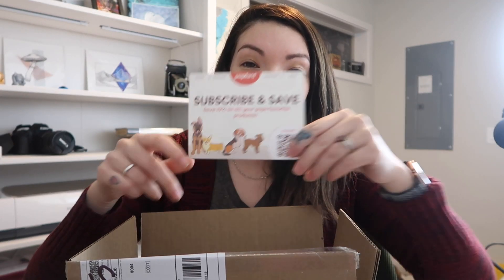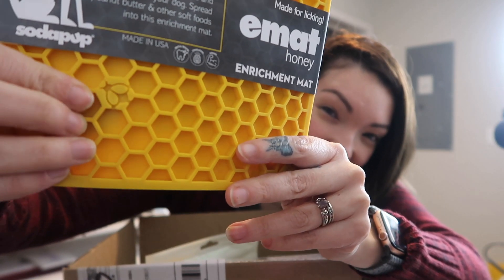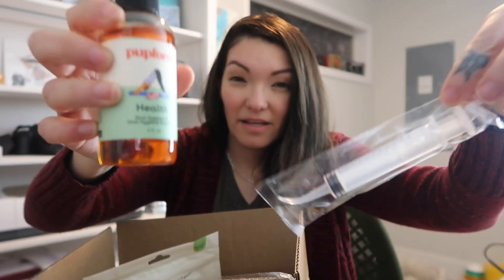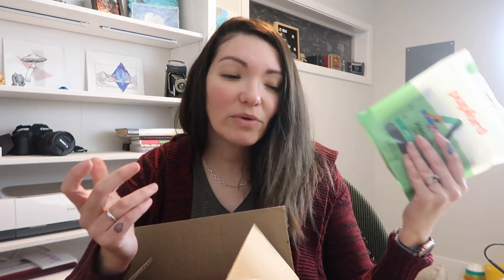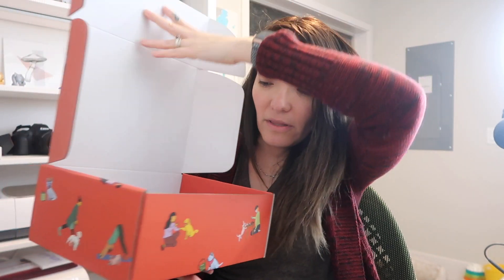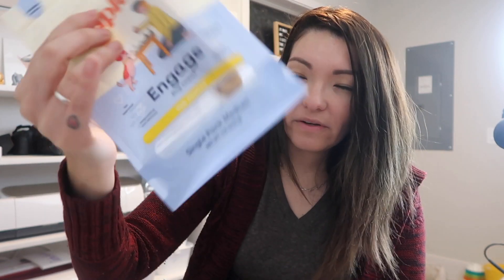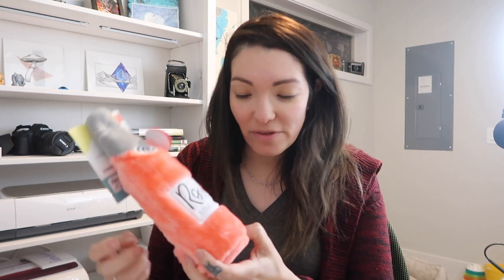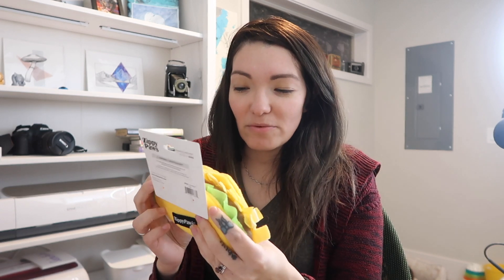Pupford Unboxing for My Dog & Donation GIft for a Dog Rescue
I ordered a few things from Pupford for my dog Mojo as well as a little box gift to donate to a local Dog Rescue that is hosting a fundraiser.

⟡ amazon storefront